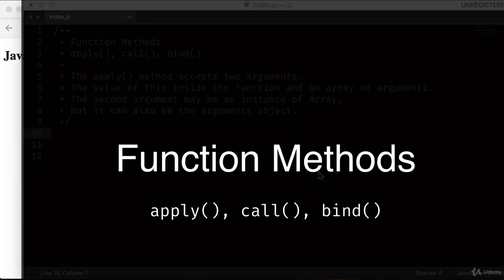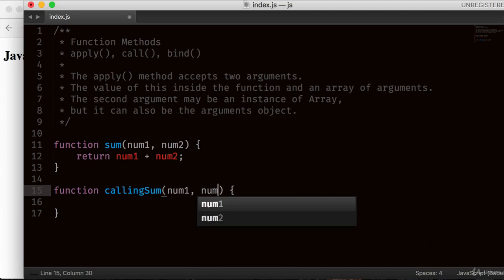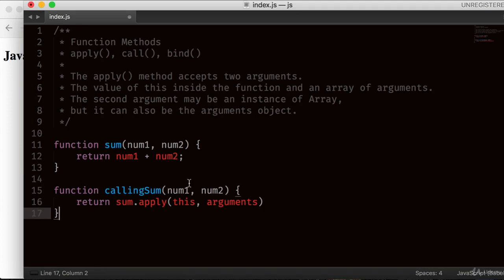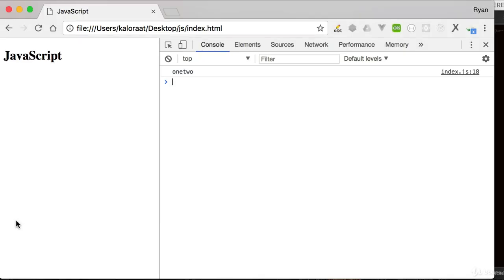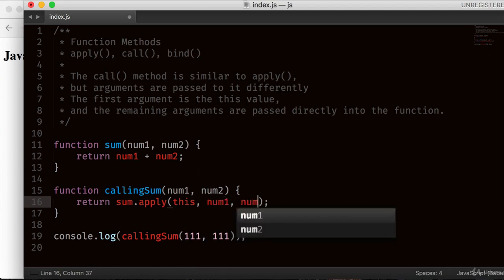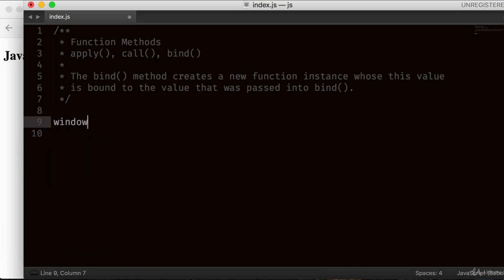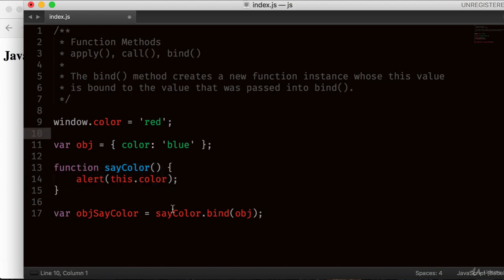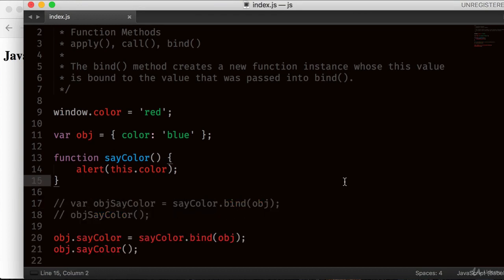049 Function methods apply call and bind